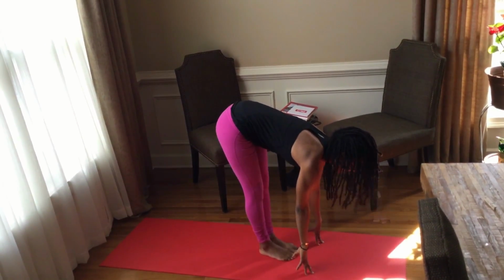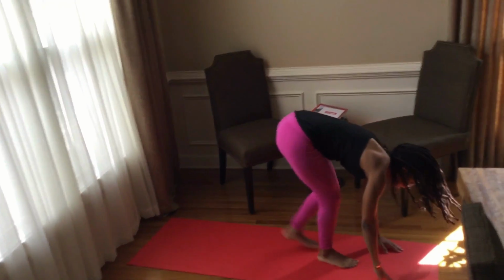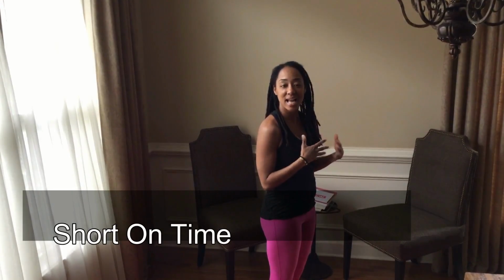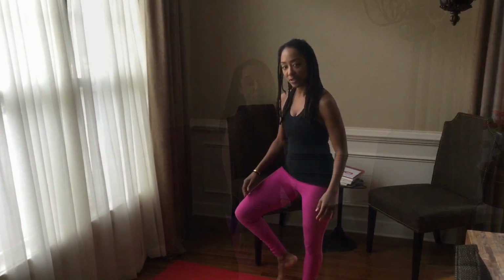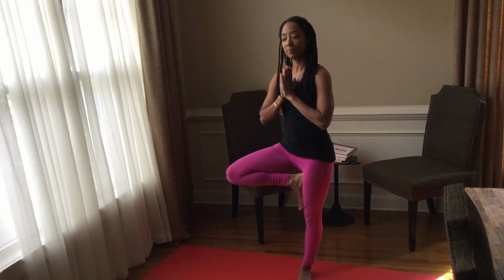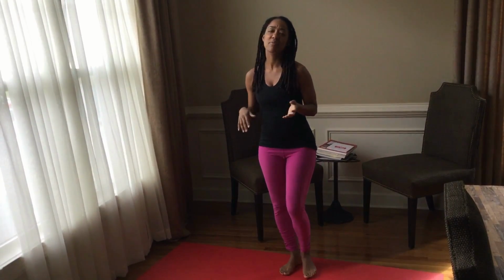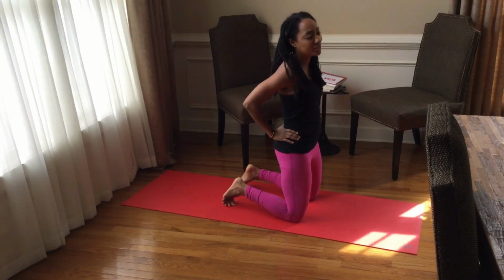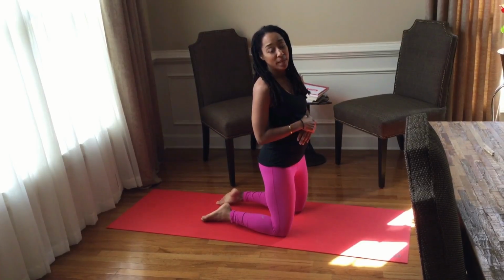Yoga Benefits Part 2- Moments With ME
Moments with ME - Makeba interviews Candice and they discuss the benefits of yoga in one's life. Benefits like flexibility, calmness and patience.